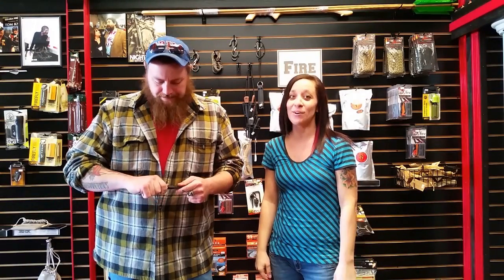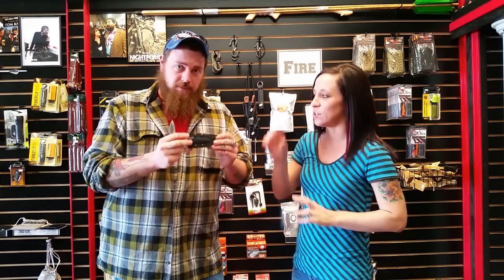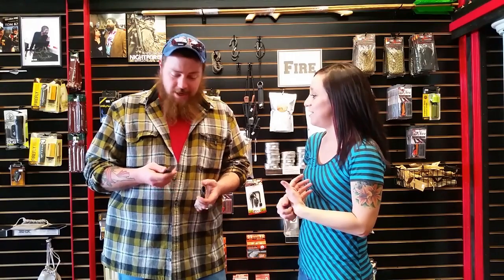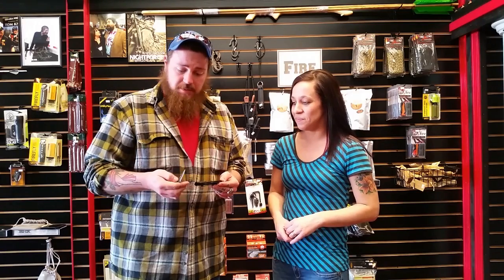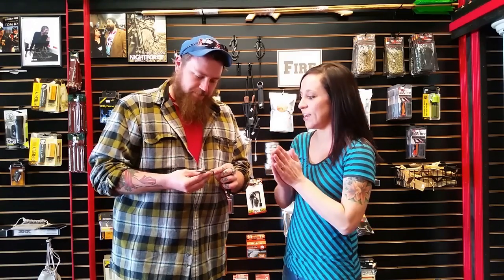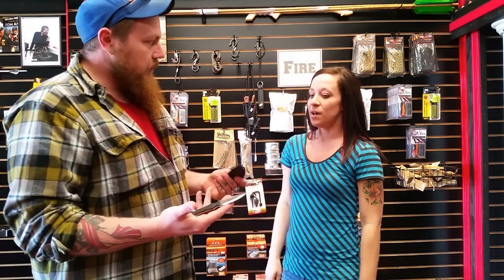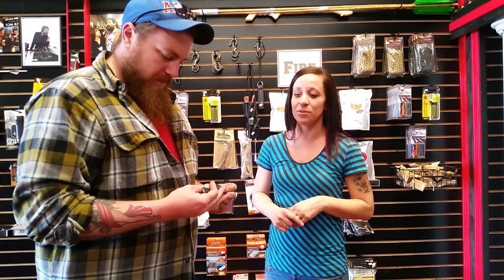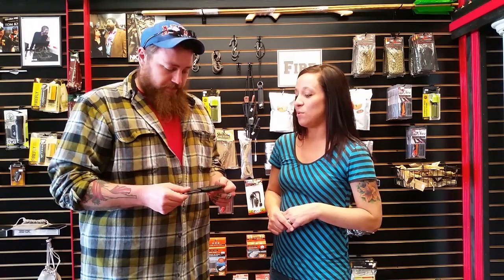Honey Badger Full video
Alicia McQuain and Ponch Casterline bring you the Honey Badger